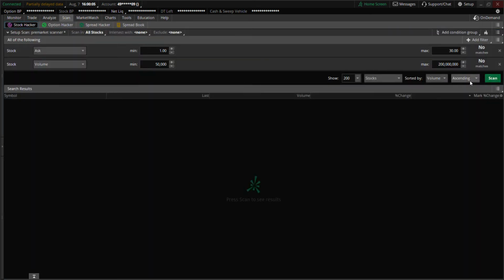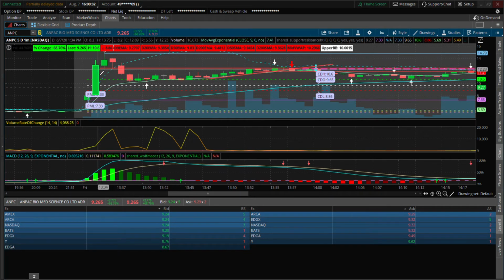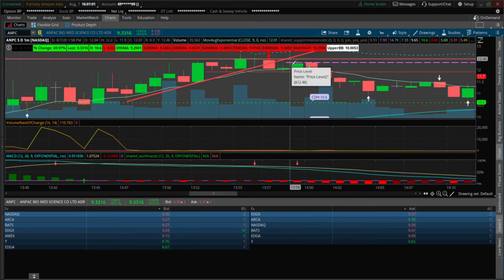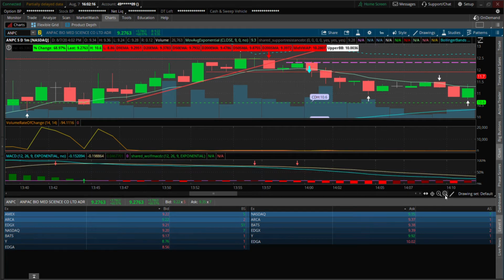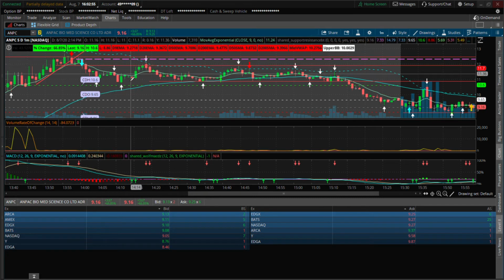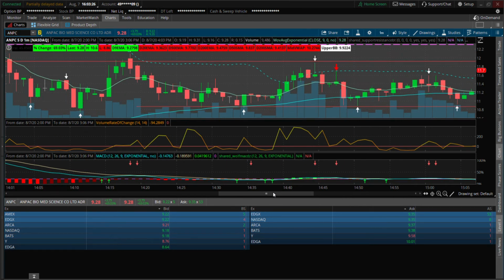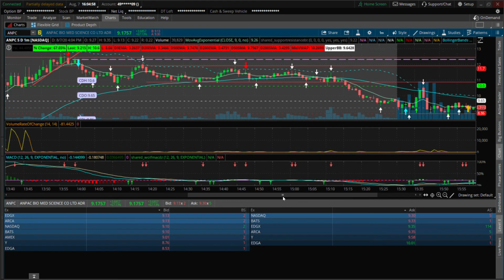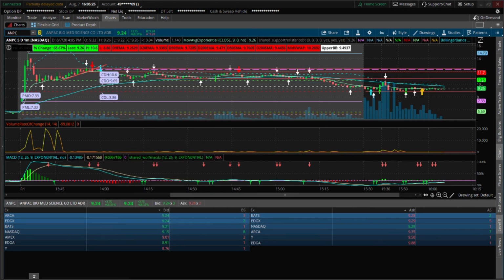Trading Recap || +20% On One Trade Only || How to Short for Beginners?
This is an example on a perfect trade if you want huge return on a trade like this. There is not always opportunities  like this but when they show up it is smart to take advantage of them.